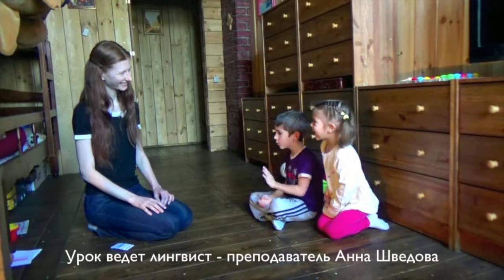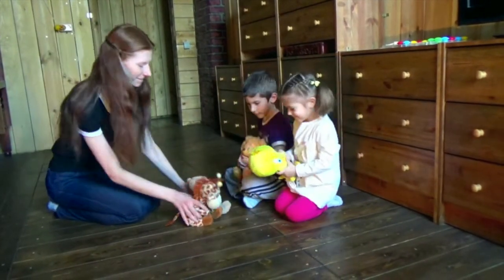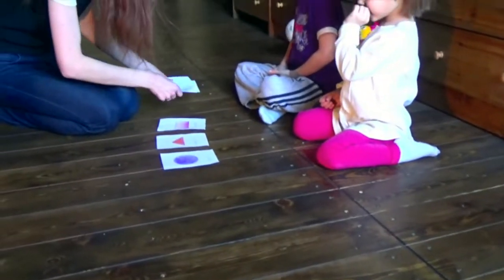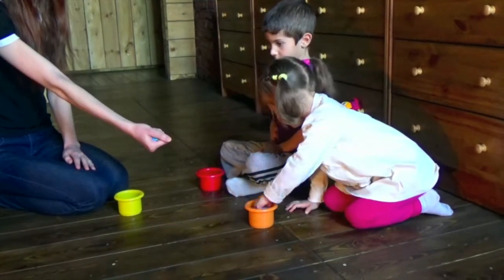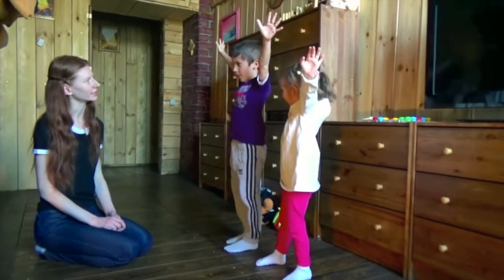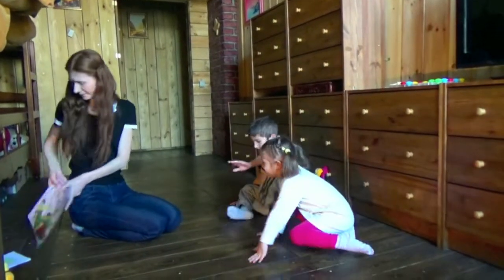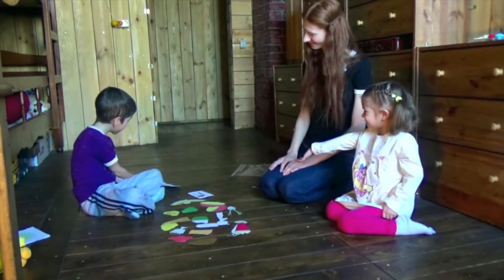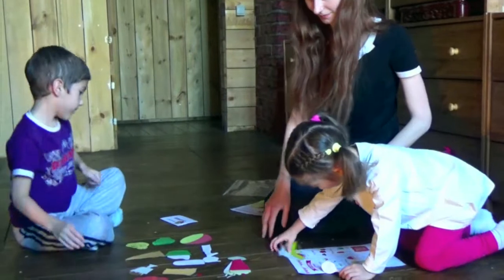Урок 1. Английский язык для детей 3-5 лет.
Категория: Языкознание.
Курс: Иностранный язык для детей.
Курс предназначен для преподавателей иностранного языка.
Автор курса: специалист по речевому менталитету лингвист Анна Шведова (ИЯ РАН).
Темы курса:
Урок 2. Английский язык для детей 4-6 лет.
Урок 3. Японский язык по коммуникативной методике.
Авторские видео курсы Анны Шведовой смотрите на cs-school.online